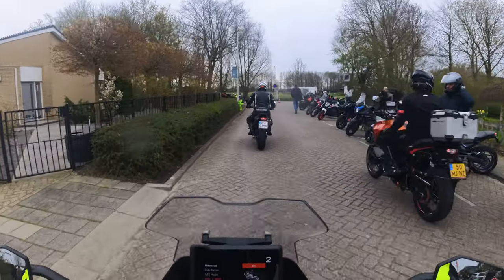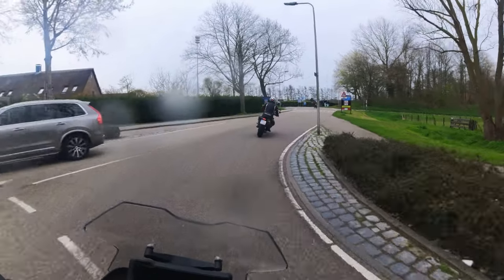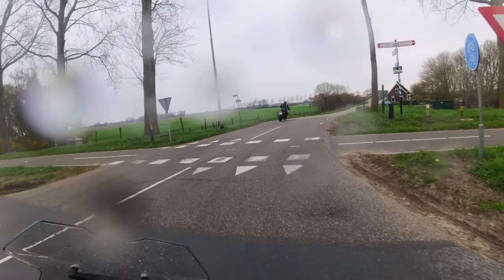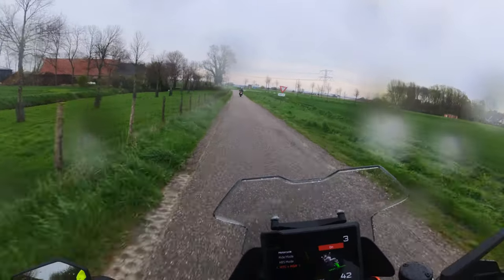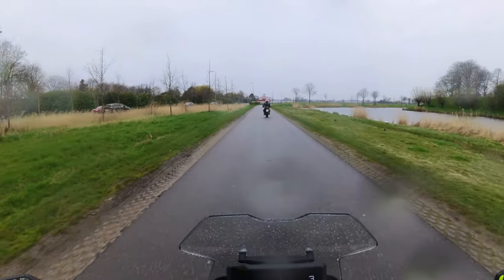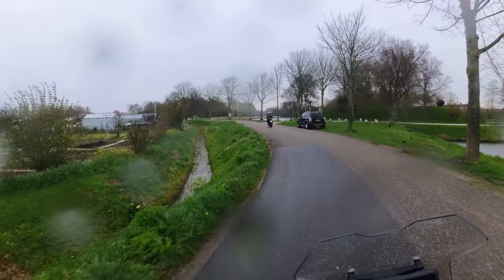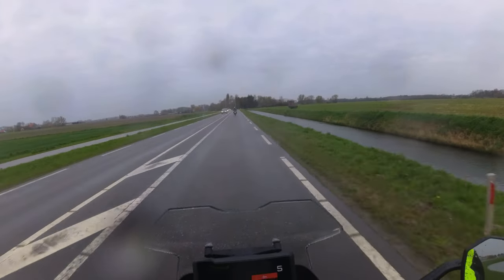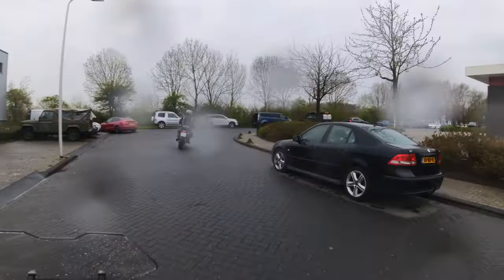2023 KTM 1290 Super Duke GT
In this video I will test the 2023 KTM 1290 Super Duke GT. For what I had seen of this badass looking KTM model, I really liked it, but was that the case when I drove it around the island of Voorne Putten?

On the event page you will find all the demo rides that are known to me at this time. Just follow the link and book your testride at one of the many dealerships in the Netherlands.